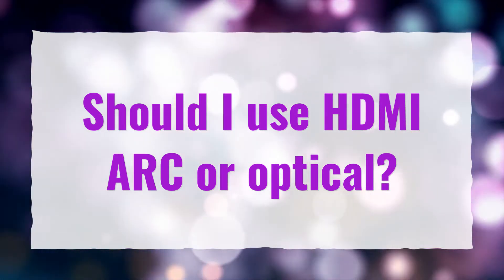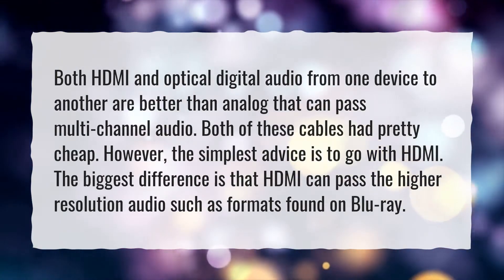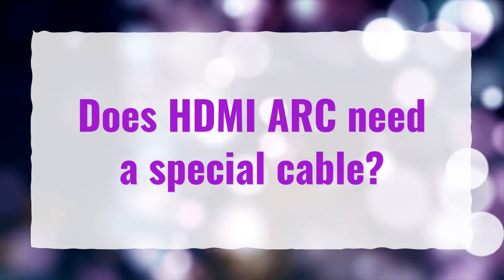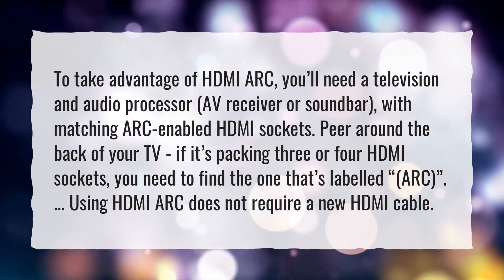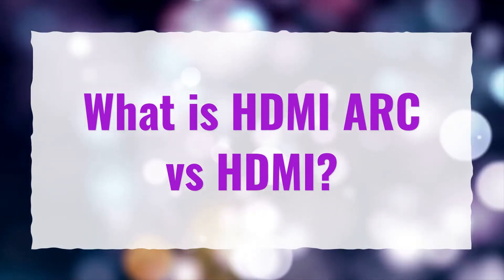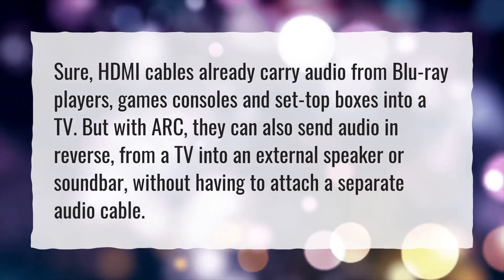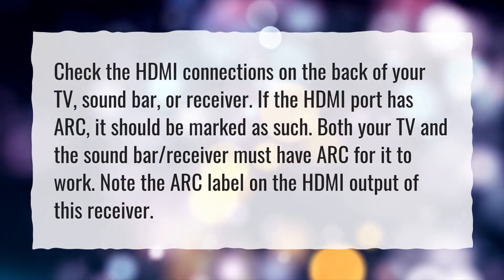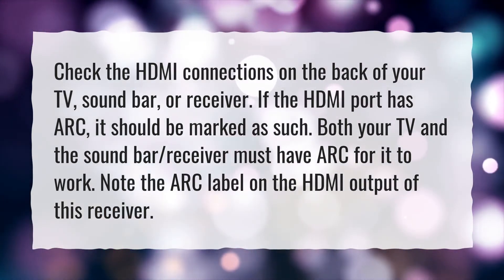Should I use HDMI ARC or optical?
More About Hdmi Arc Vs Optical • Should I use HDMI ARC or optical?